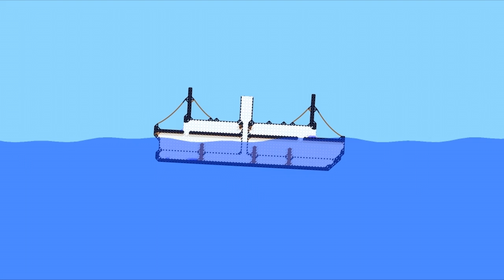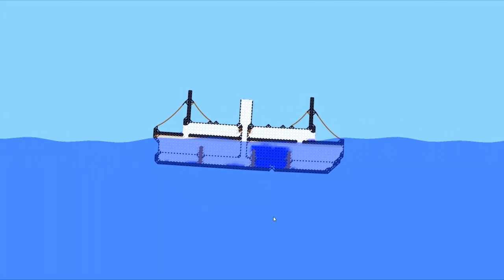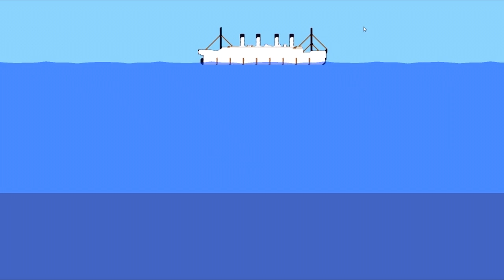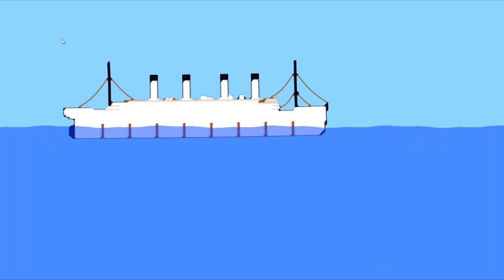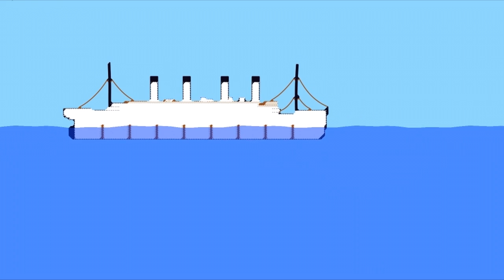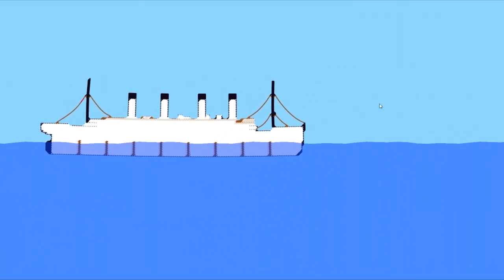Sinking Simulator - Ship Sinking Sandbox Game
I sure do love goofy little sandbox games! Today we're trying out a fun physics toy in early development called Sinking Simulator.

May 31st, 2013: Sinking Simulator is no longer in development. Info